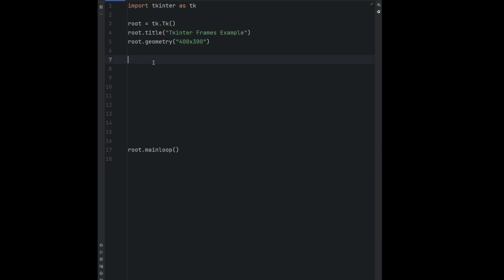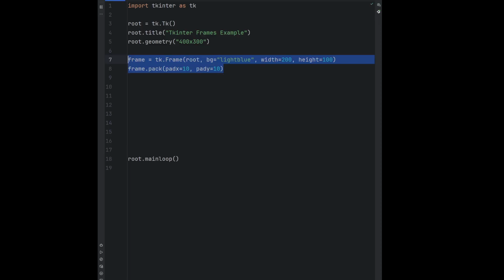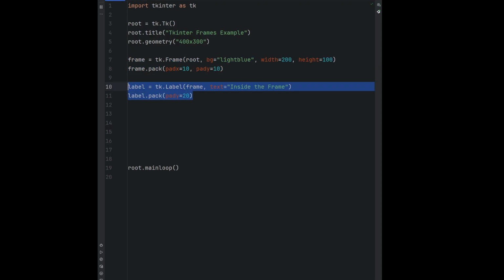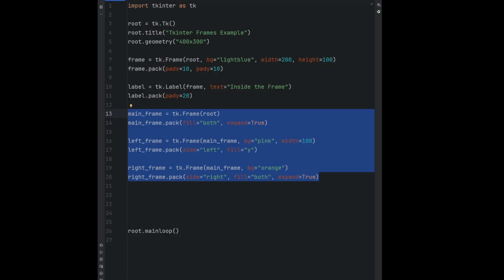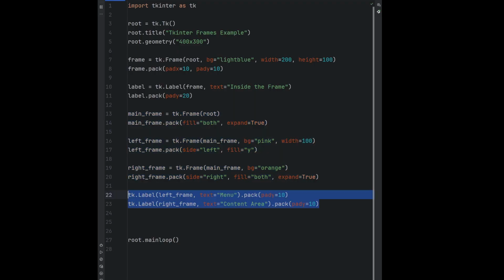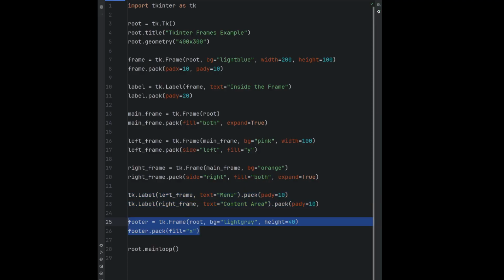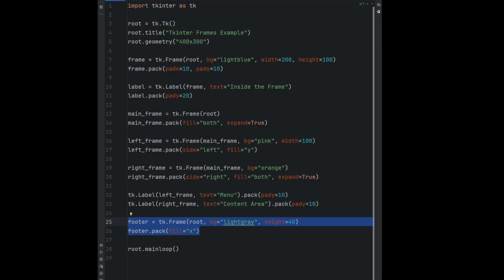Organize Your Tkinter GUI with Frames (Python Beginner Tutorial)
Learn how to organize your Python GUI using Tkinter frames!
In this short, beginner-friendly tutorial, you’ll see how to:

Create a frame in Tkinter

Add widgets inside a frame

Use nested frames for complex layouts

Build headers, footers, and sidebars quickly

Frames are the building blocks of any Tkinter interface. Whether you’re making a small app or a full dashboard, understanding frames will keep your GUI clean and organized.

--CODE--

root = tk.Tk()
root.title("Tkinter Frames Example")
root.geometry("400x300")

frame = tk.Frame(root, bg="lightblue", width=200, height=100)
frame.pack(padx=10, pady=10)

label = tk.Label(frame, text="Inside the Frame")
label.pack(pady=20)

main_frame = tk.Frame(root)
main_frame.pack(fill="both", expand=True)

left_frame = tk.Frame(main_frame, bg="pink", width=100)
left_frame.pack(side="left", fill="y")

right_frame = tk.Frame(main_frame, bg="orange")
right_frame.pack(side="right", fill="both", expand=True)

tk.Label(left_frame, text="Menu").pack(pady=10)
tk.Label(right_frame, text="Content Area").pack(pady=10)

footer = tk.Frame(root, bg="lightgray", height=40)
footer.pack(fill="x")

root.mainloop()